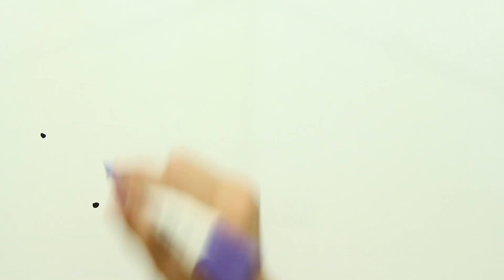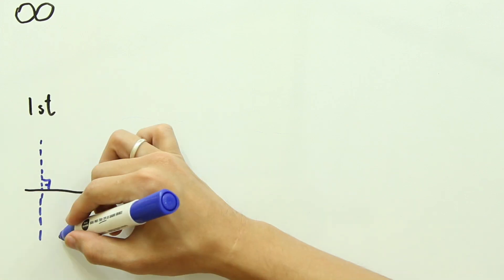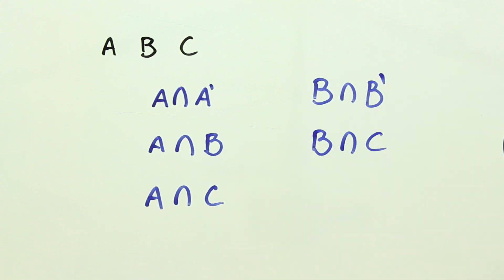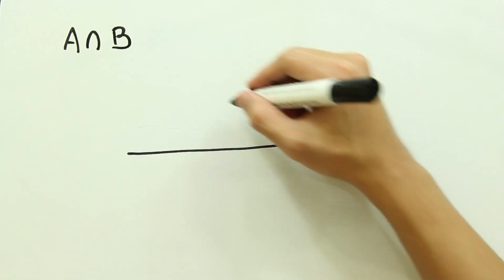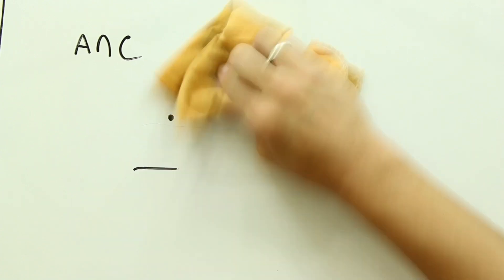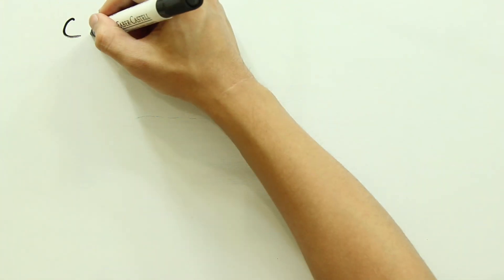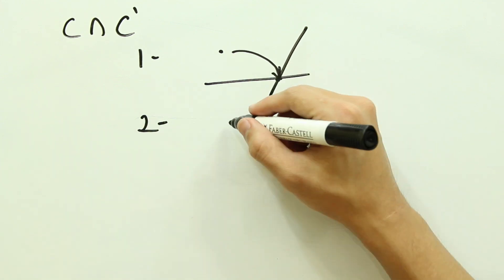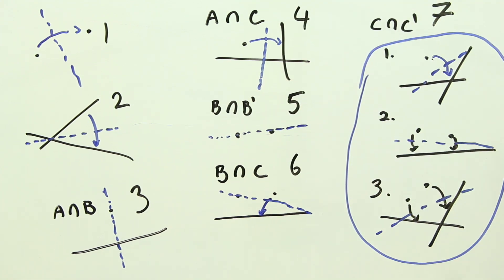Folding Axioms (Mathematics of paper folding)